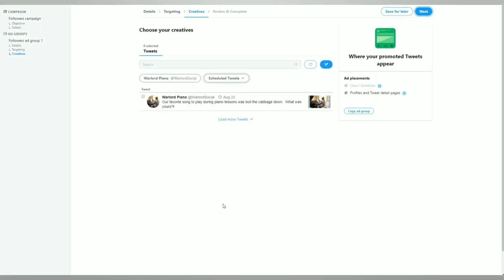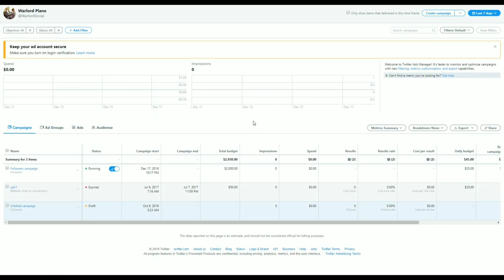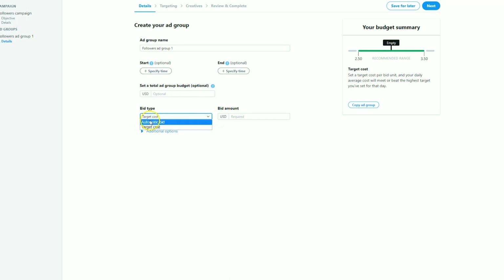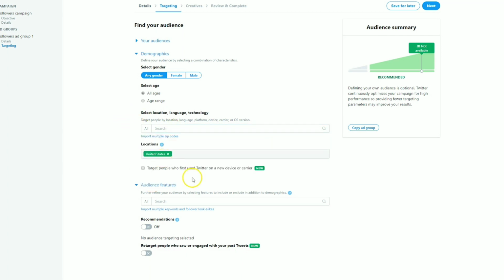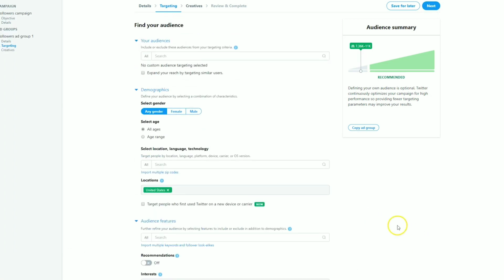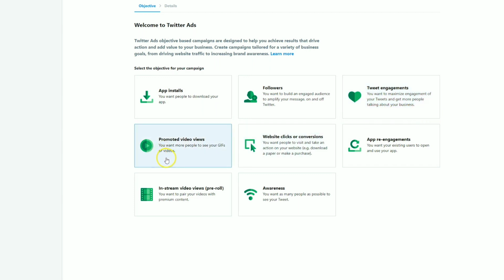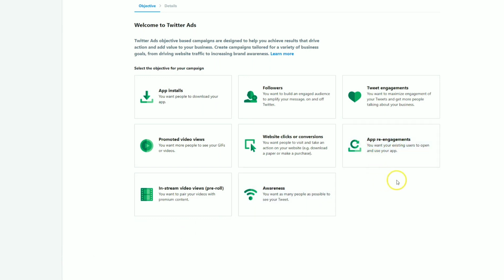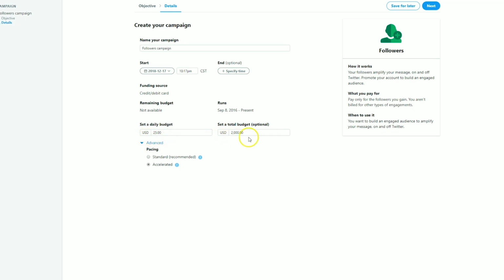How to Participate in Twitter Chats and Increase Your Revenue | How to earn money online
how to participate in twitter chats and increase your revenue
twitter thread creation
grow your twitter profile with chatgpt
twitter growth
learn how to participate in a twitter chat
chatgpt for twitter
ai for twitter
twitter prompts
how to grow on twitter
twitter chats
how to get twitter followers
how to setup a twitter account for your bed and breakfast
how to use live chat to increase sales
how to increase your sales using live chat